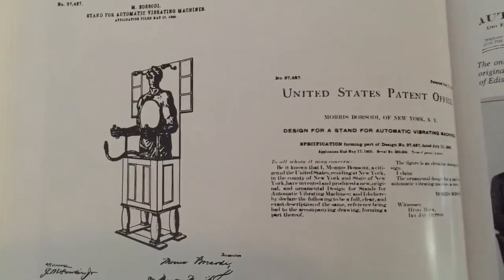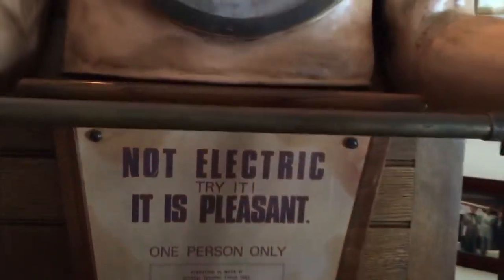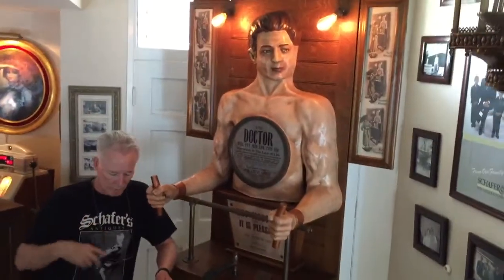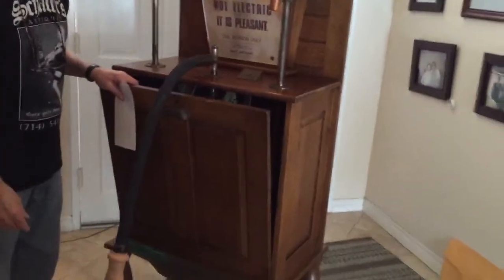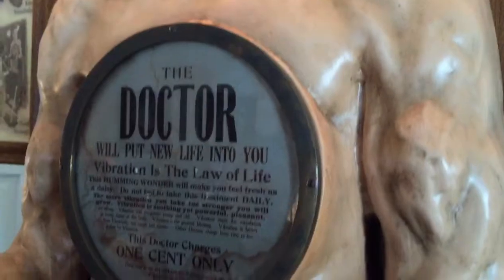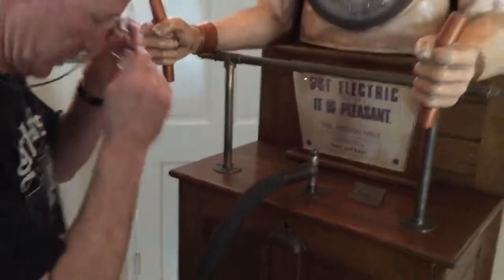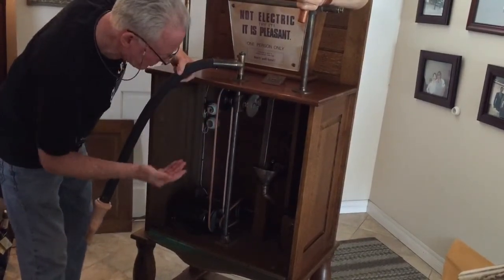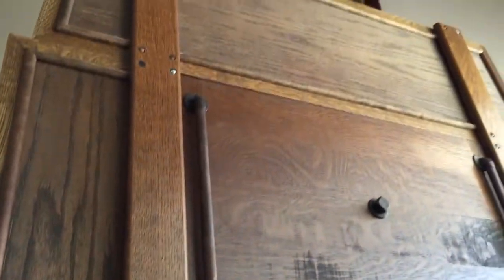vintage John Papa's automatic vibrating machine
John Papa's automatic vibrating machine SOLD!!